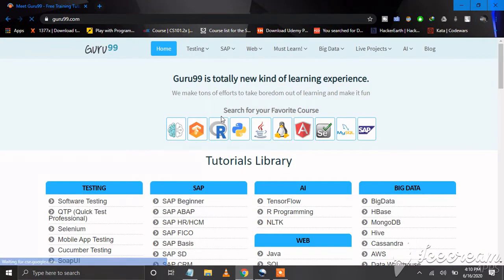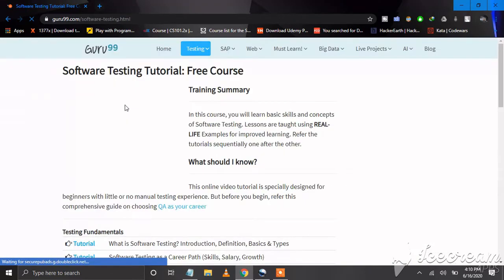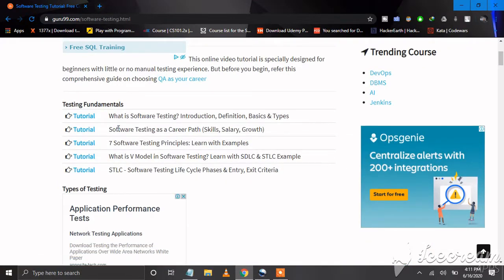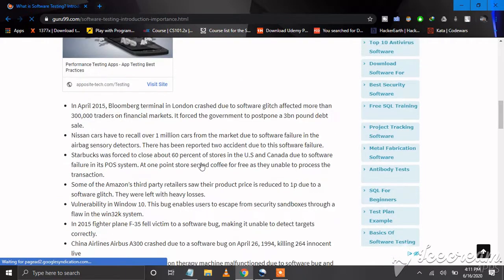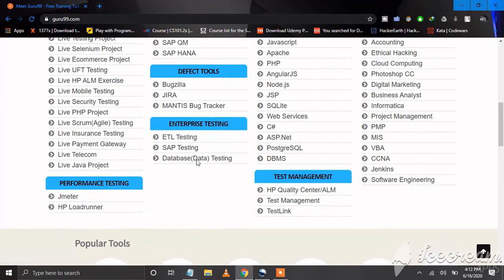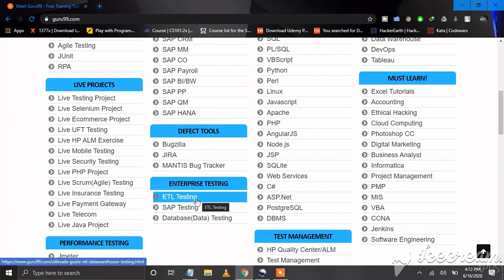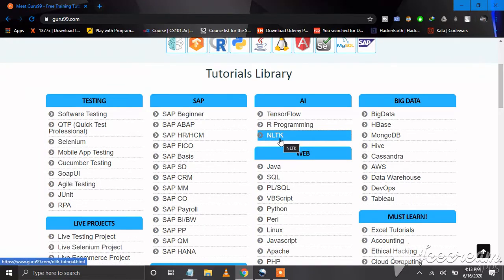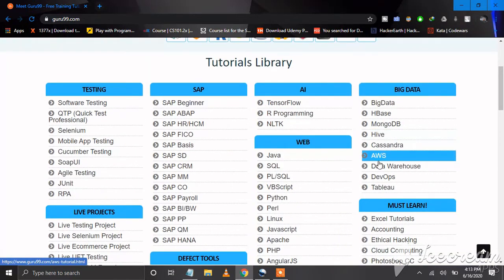Best Website for Free Tutorials and Especially for Software Testing Tutorials | guru99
In this video I have shown you best website for tutorials.